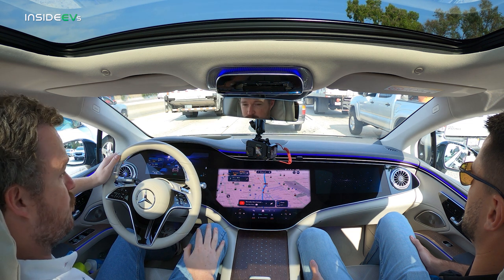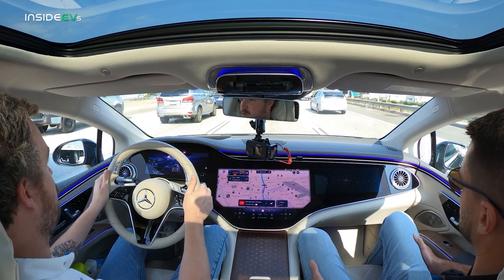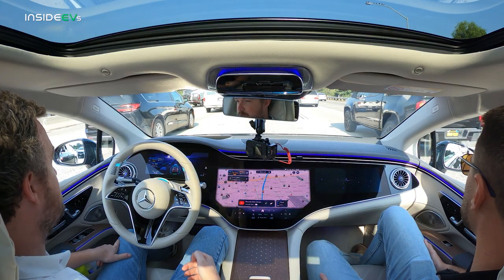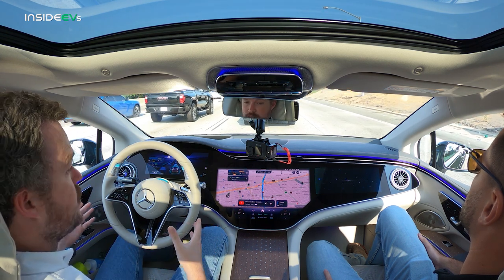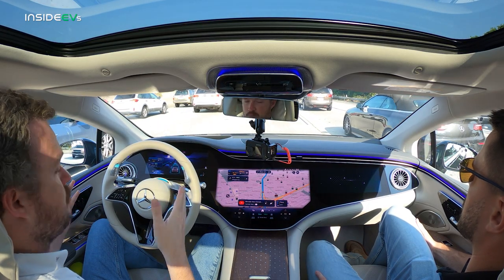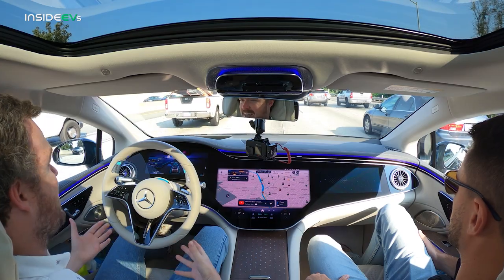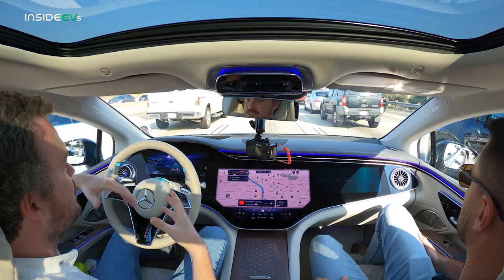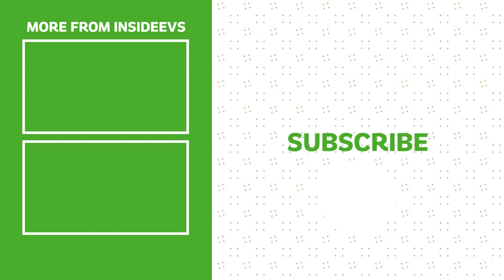Mercedes-Benz Drive Pilot: InsideEVs First Drive Review | Look Ma, No Hands!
Join us as we get our first drive with the new Mercedes-Benz Drive Pilot.

Mercedes-Benz S-Class and EQS customers in the US will soon be able to add Drive Pilot to their luxury saloons' extravagant options list. The German automaker is bringing its Level 3 autonomous driving capability to the US by the end of 2023, ahead of all its rivals including Tesla, and the brand has just released additional pricing and availability details.

Mercedes-Benz introduced the system in Germany last year, and it has now confirmed that California and Nevada will be next, where a limited fleet of EQS models will be equipped with Drive Pilot in late 2023. More deliveries of Drive Pilot-equipped S-Class and EQS sedans will start in early 2024, Mercedes-Benz said.

00:00 - Intro
00:53 - Subscribe
01:08 - First Impressions
08:20 - Conclusion